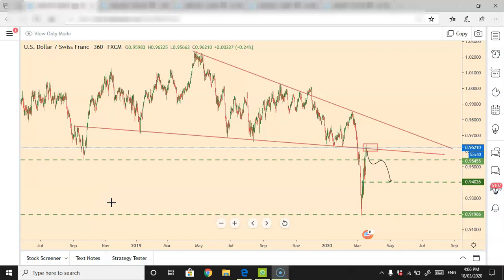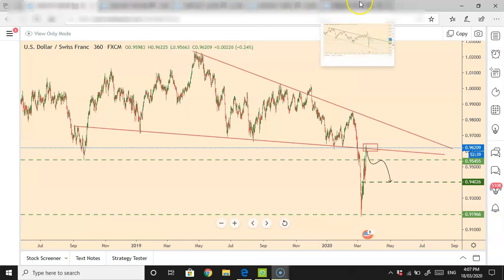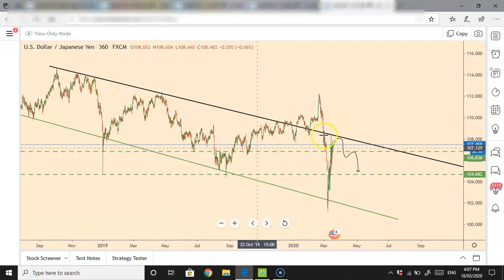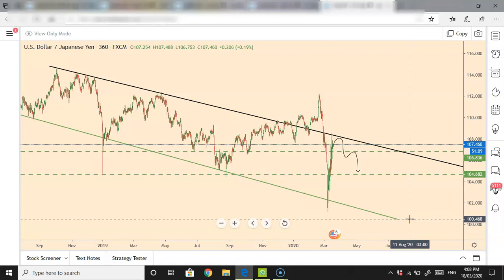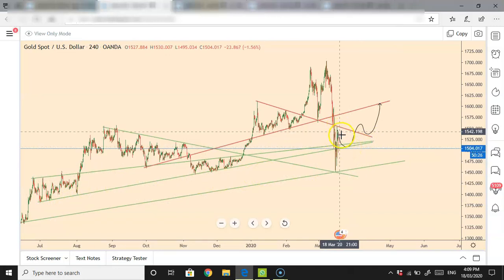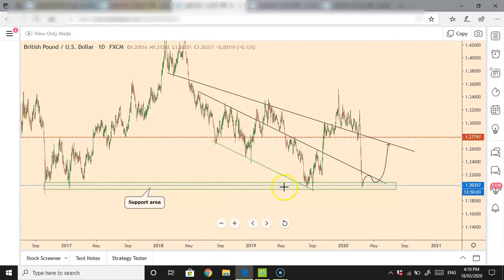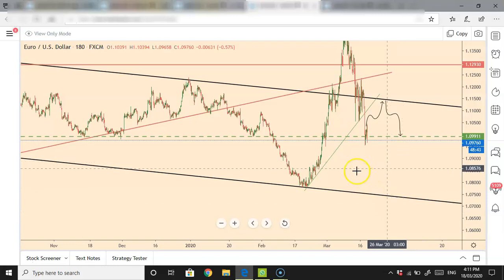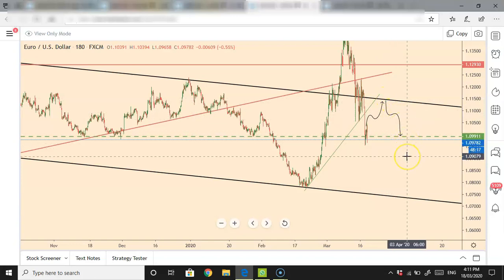Signals for GOLD, EURUSD, GBPUSD, USDJPY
About paid signals and our team, go to degramsignals.com